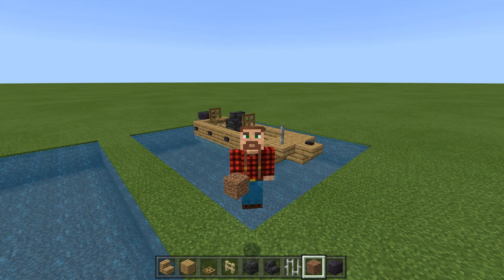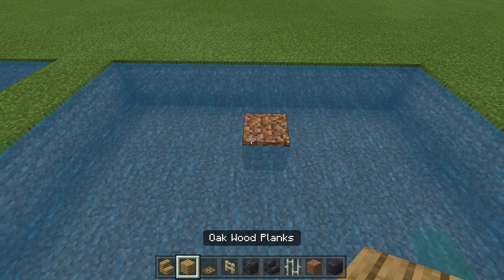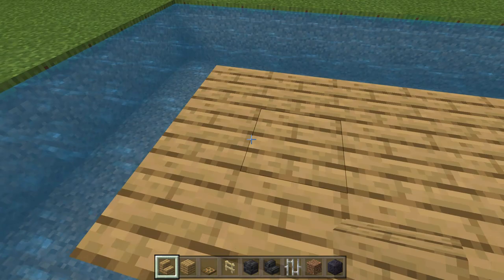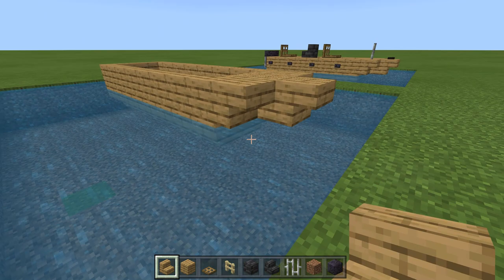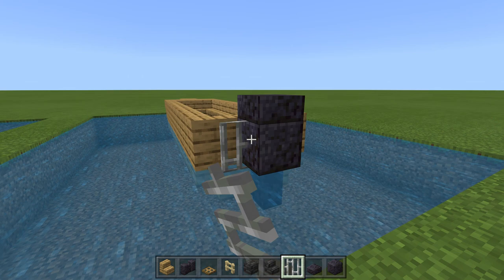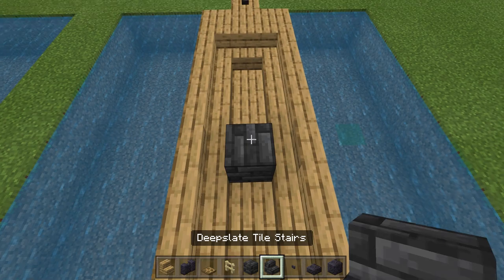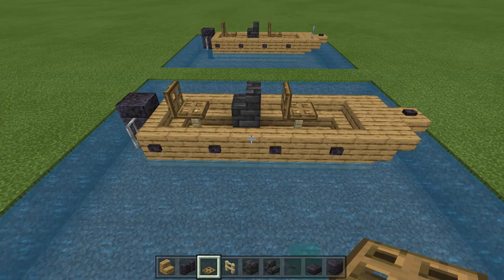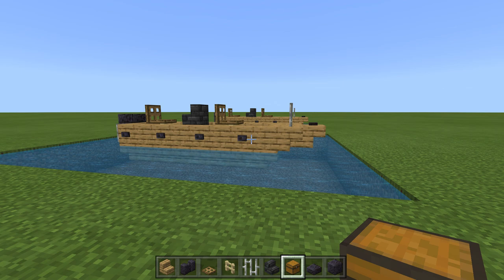Minecraft: How To Build a Bass Boat Tutorial!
Minecraft: Need a quick and easy bass or Jon boat build for your world to go with a fishing or nautical themed build?